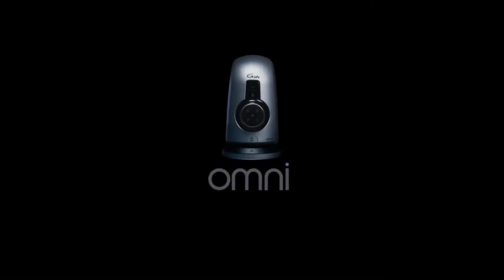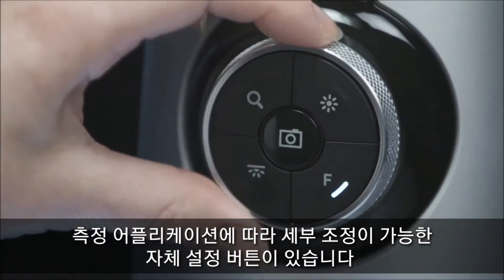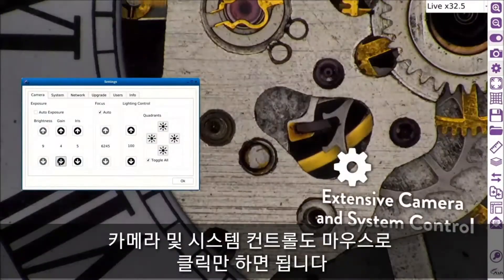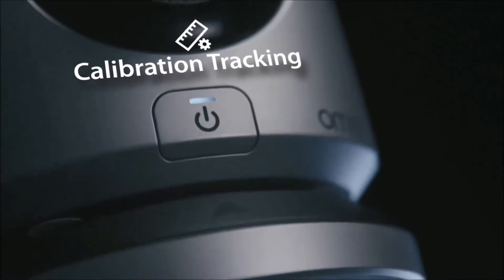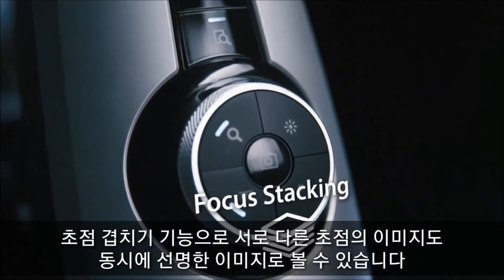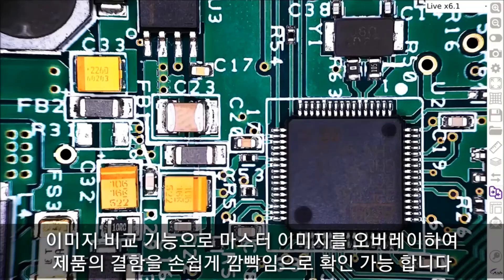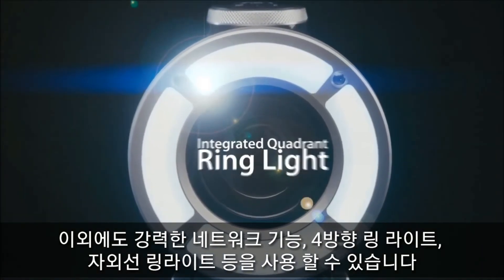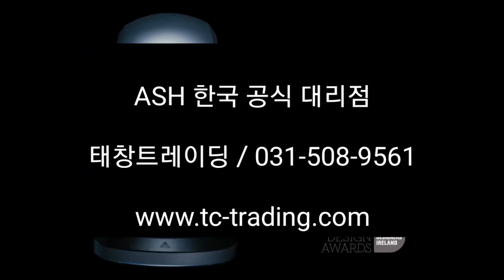ASH 디지털 현미경 Omni 소개 / Digital Microscope Omni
ASH 디지털 현미경 Omni를 소개 합니다.

Omni 코어 디지털 현미경은 초당 60 프레임의 뛰어난 풀 HD 라이브 비디오 이미지 품질을 제공하는 강력한 이미지 처리 및 제어 엔진을 통해 광범위한 품질 제어, 테스트, 재 작업, 조립, 검사 및 기타 솔루션의 솔루션으로 활용할 수 있습니다.

[ ASH 한국 공식 판매, 태창트레이딩 ]